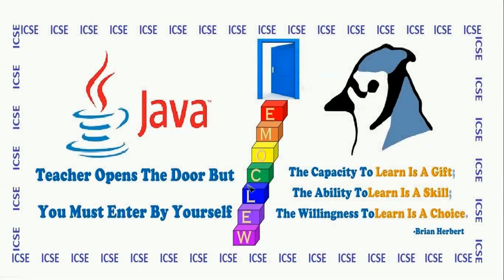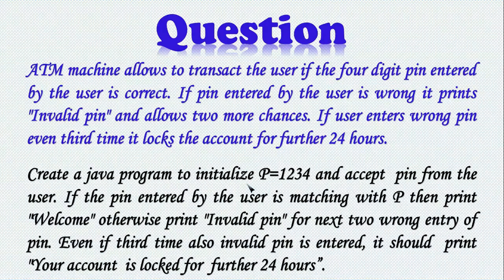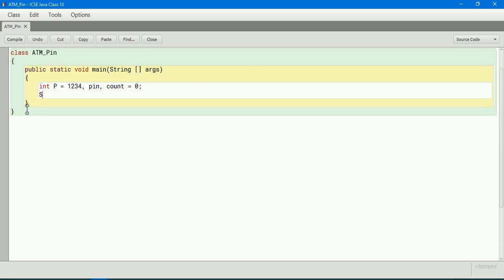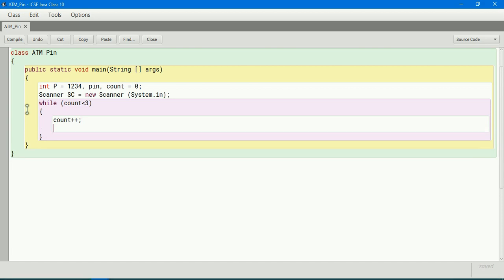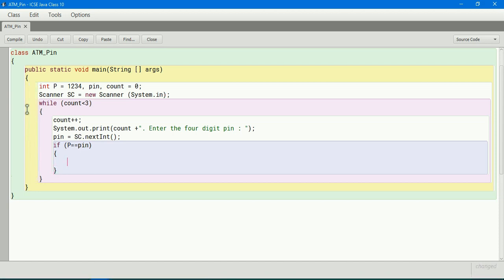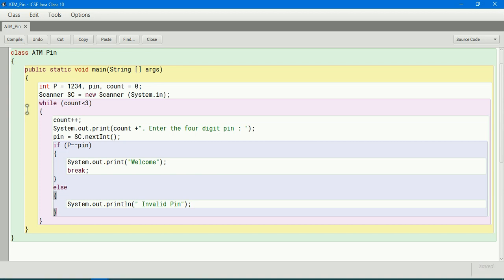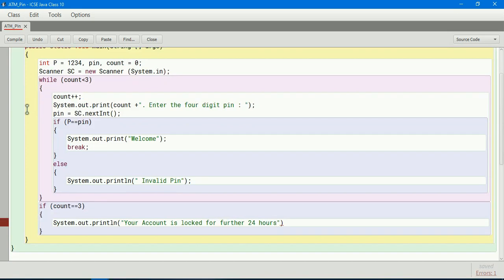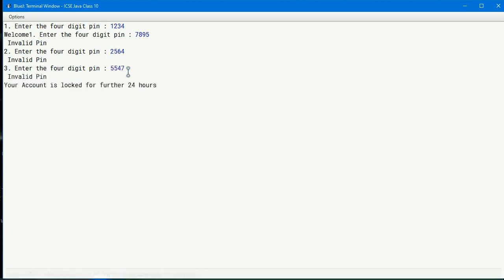#78 ICSE - Java Program to Verify the correct ATM Pin within three attempts.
ICSE Board - Java Program to Verify the ATM Pin within three attempts.